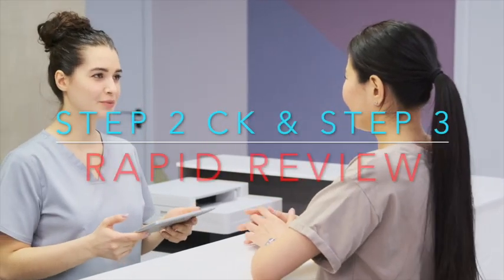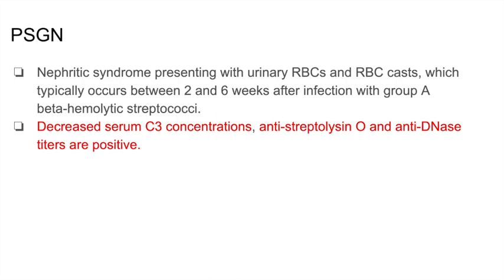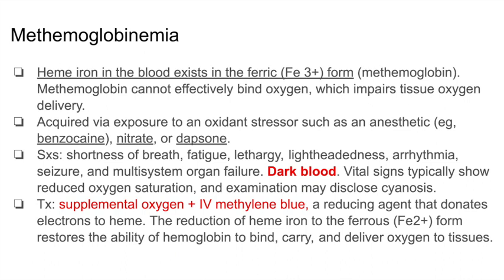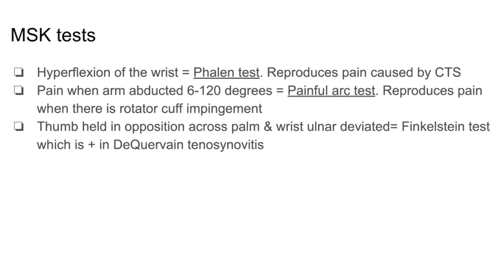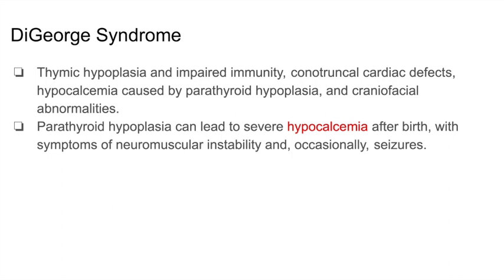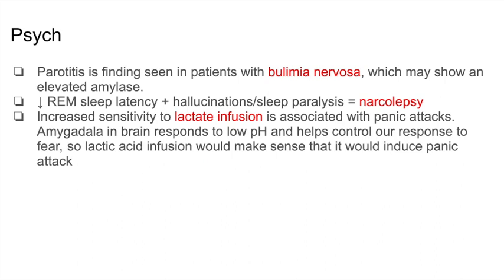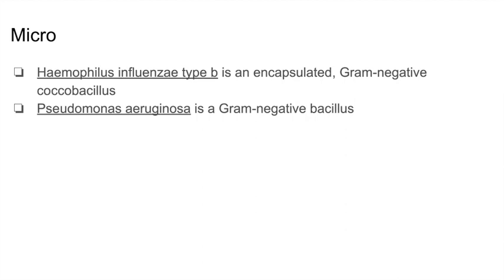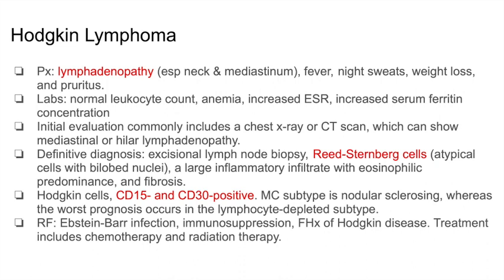HIGH YIELD USMLE Review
High Yield review for the USMLE Step 3 and USMLE Step 2 CK. This video covers high yield topics such as biostatistics, pharmacology, pediatrics, obgyn, psychiatry, surgery, emergency medicine and family medicine.

0:00 Intro
0:14 High Yield USMLE Step 3 Review
7:20 High Yield USMLE Step 2 CK & Step 3 Review